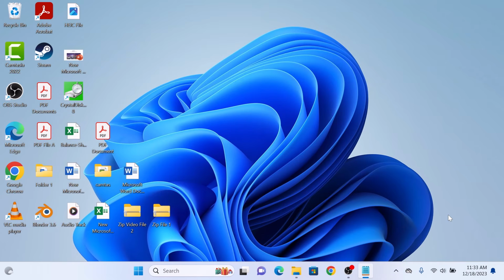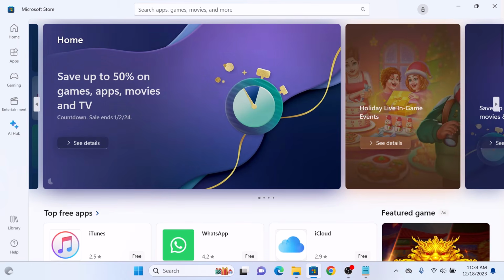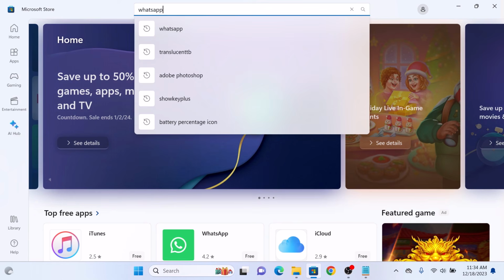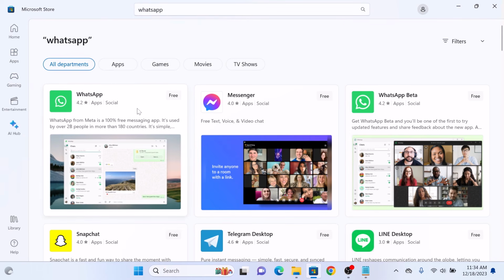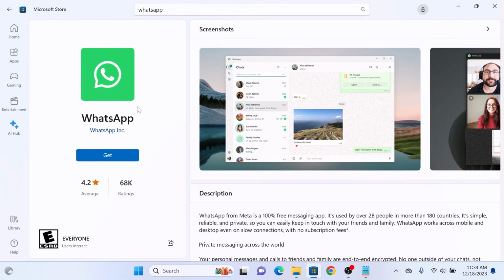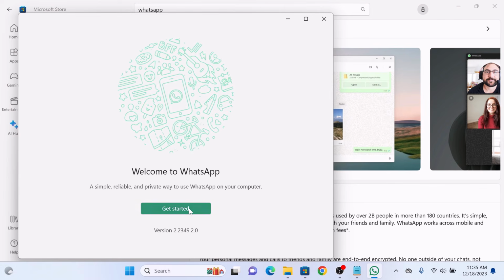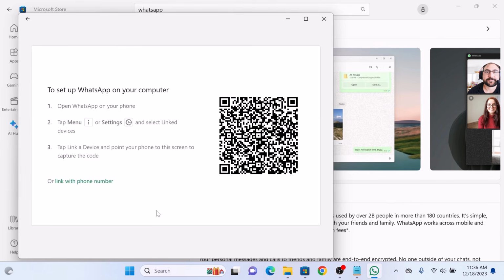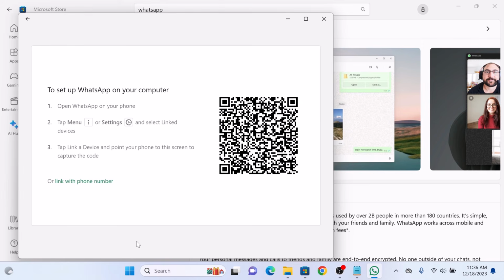How to Download and Install WhatsApp in Laptop Windows 11 2024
This video guides about how to download and install whatsapp in windows 11 laptop.

Installing WhatsApp on Windows 11 offers seamless communication, enabling easy access to chats, calls, and multimedia sharing from your desktop for enhanced productivity and convenience.

To learn how to install whatsapp on windows 11, simply follow the step-by-step guide.

Here are the Steps to Install WhatsApp for Windows 11 Laptop:

1. Open Microsoft Store and search for WhatsApp.

2. Click on Get Button to start the download.

3. Once the download is complete, it will automatically install WhatsApp.

4. Once installation is finished, click on Open button follow the instructions to connect your phone.

So that's how you can download and install WhatsApp on your Windows 11 computer (PC).